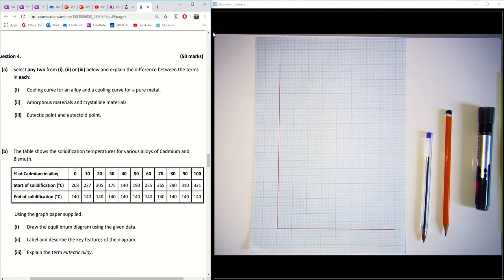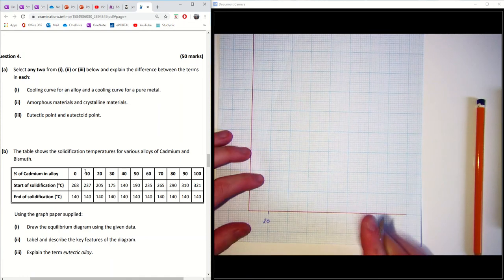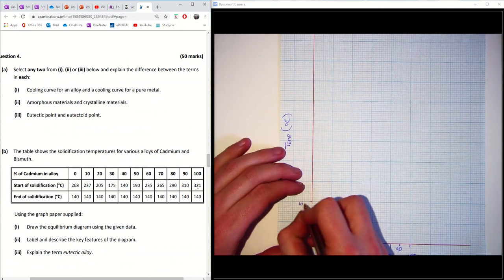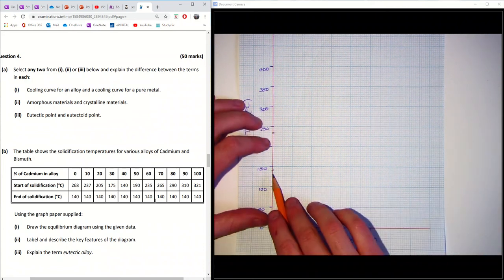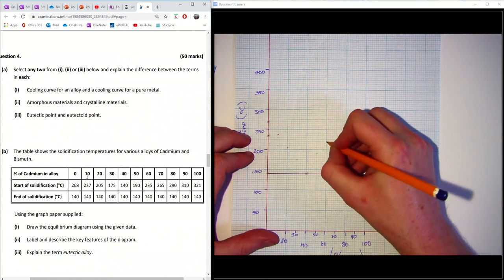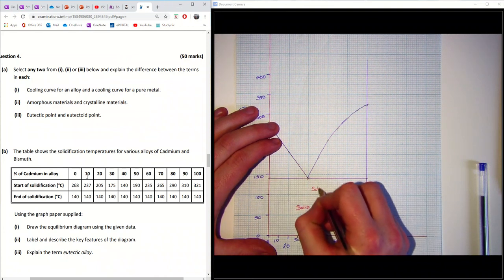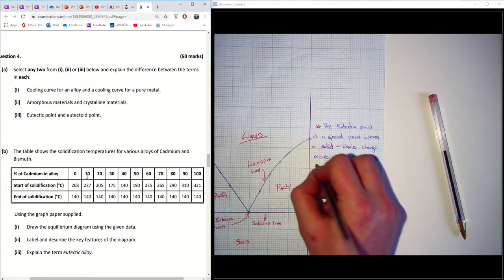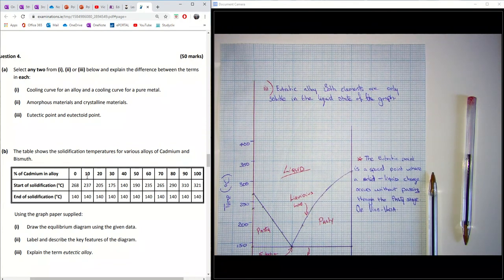Eutectic T.E.D (LC) engineering